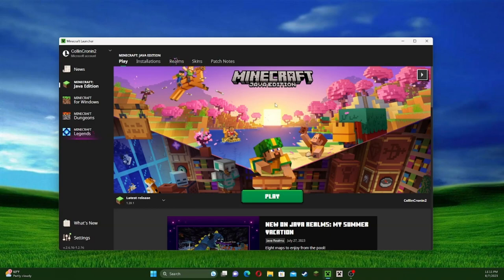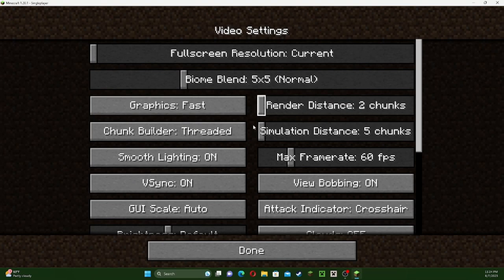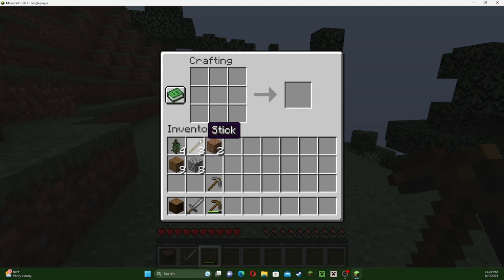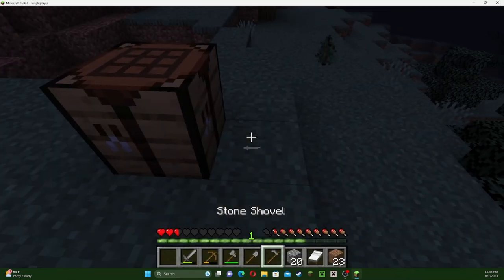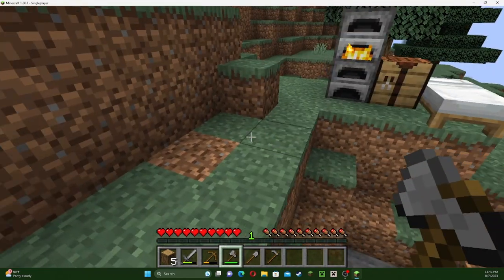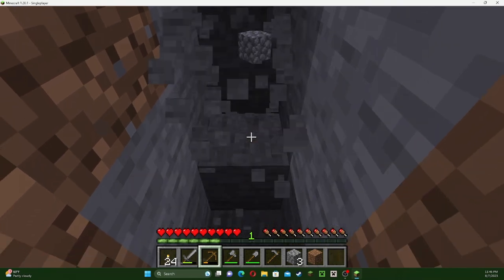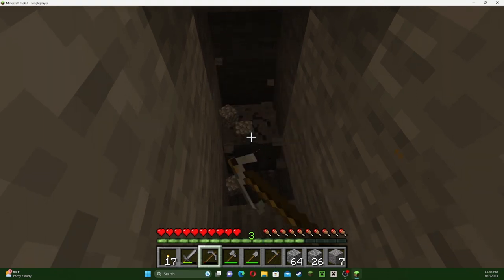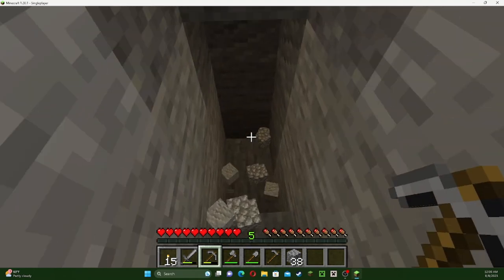Latitude Survival Let's Play Episode 1